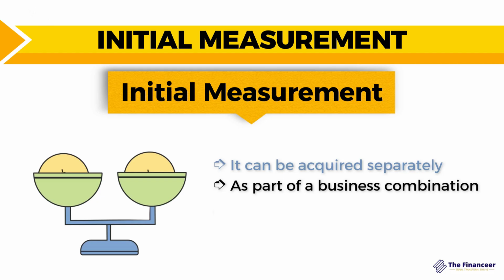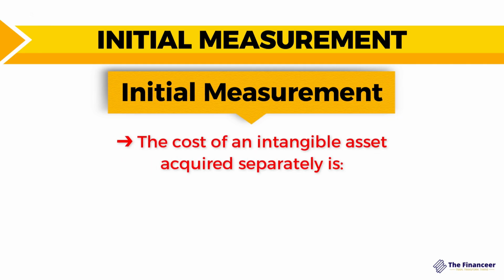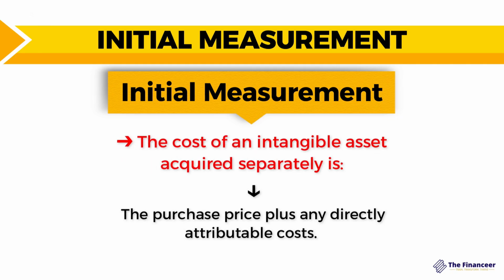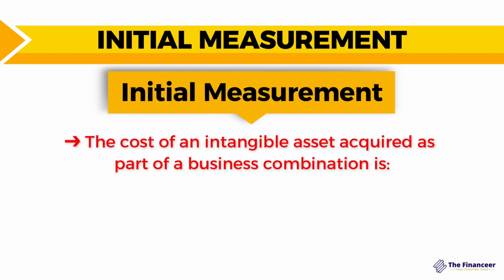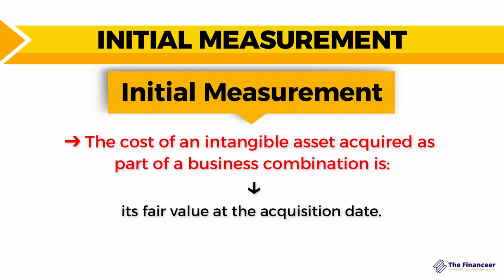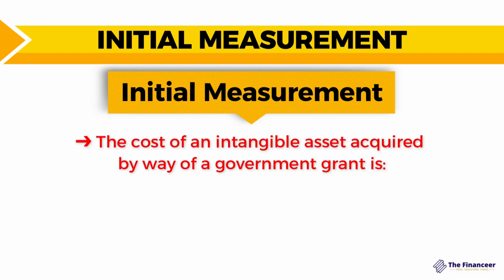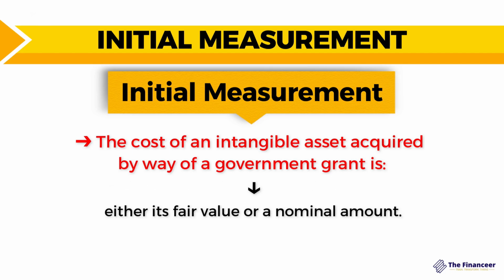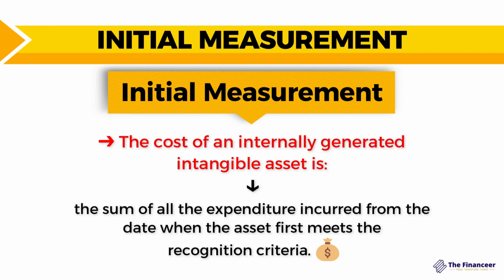IAS 38 Module 2: Initial Measurement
In this video, we explore the Initial Measurement of Intangible Assets under IAS 38 Intangible Assets. This is a key IFRS topic that explains how intangible assets are initially recognized and measured in the financial statements, whether they are acquired separately, through business combinations, or generated internally.

The session explains the cost components included in initial measurement, the treatment of development costs, and the conditions that must be met for capitalization. Practical examples and exam-focused scenarios are included to help learners clearly understand how to apply IAS 38 requirements in both professional practice and ACCA DipIFR examinations.

Topics Covered:
• Overview of IAS 38 Intangible Assets
• Initial recognition criteria
• Measurement at cost
• Internally generated intangible assets
• Research vs development phase
• Acquisition of intangible assets
• Practical examples and exam scenarios

Ideal for:
• Anyone seeking a practical understanding of IAS 38